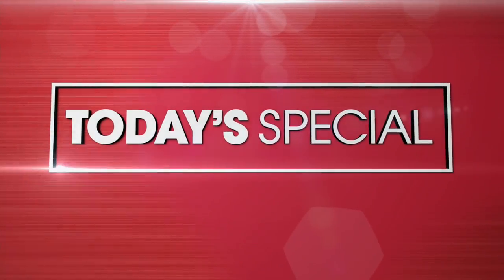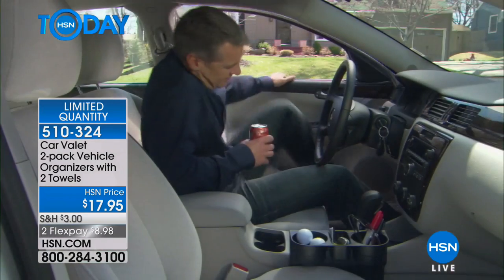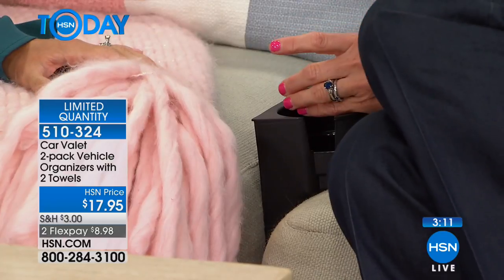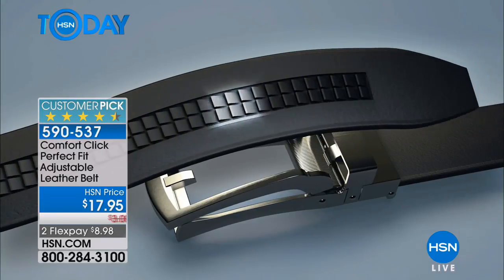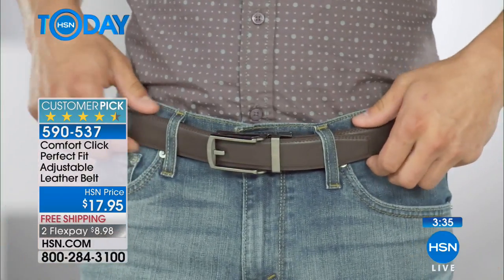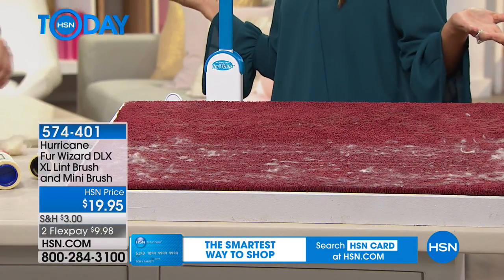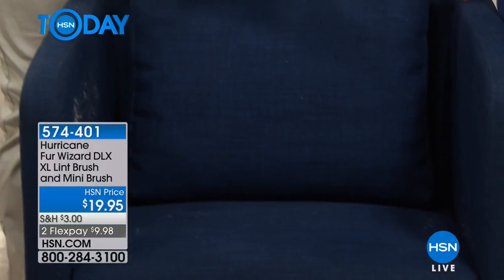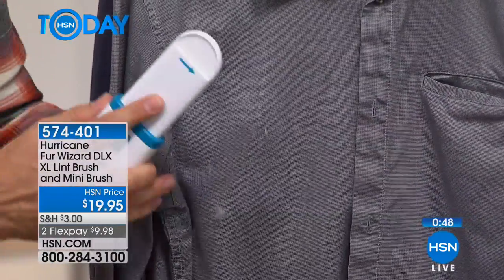HSN | HSN Today: Clever Solutions 03.13.2018 - 07 AM